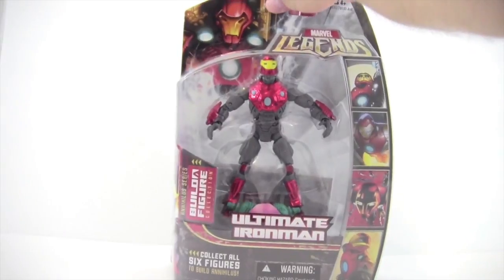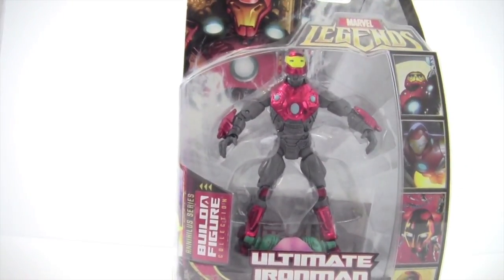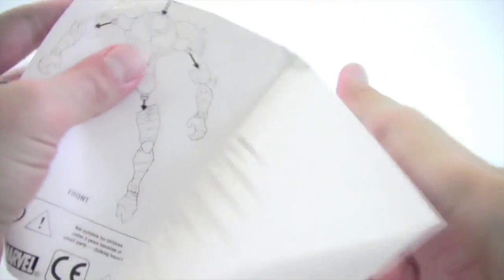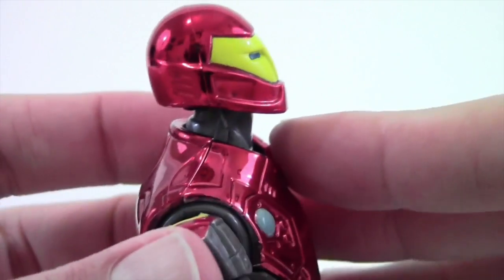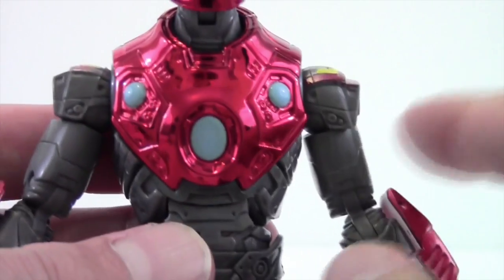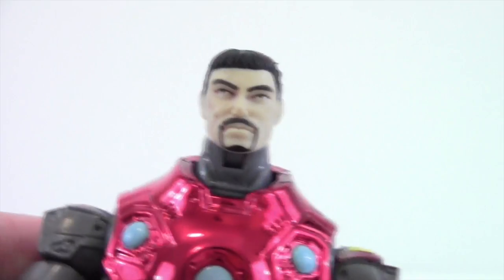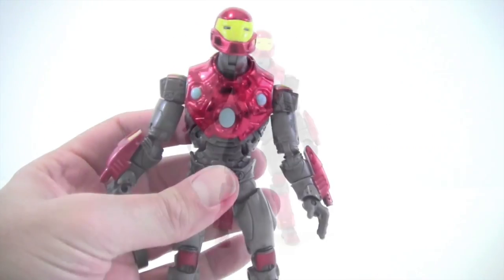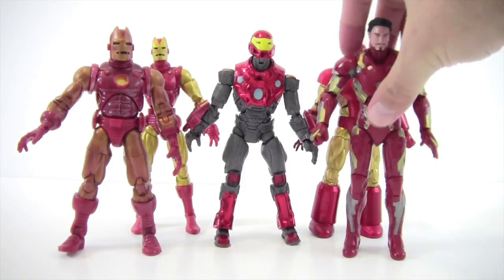Marvel Legends Annihilus Series Ultimate Iron Man Review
Hey everyone hope you enjoy my review on the ultimate iron man.